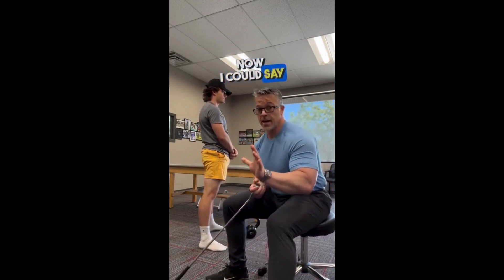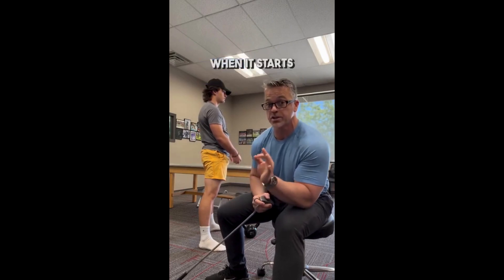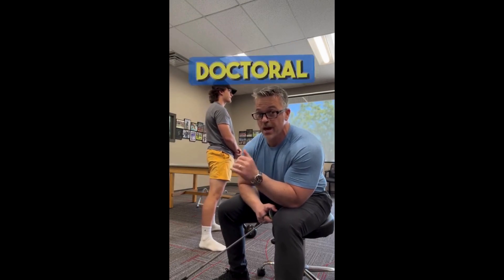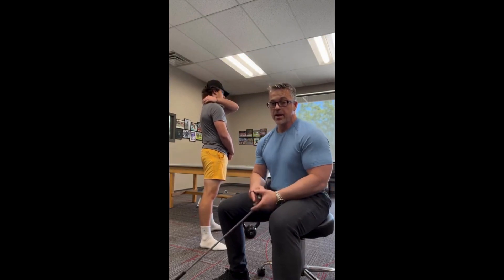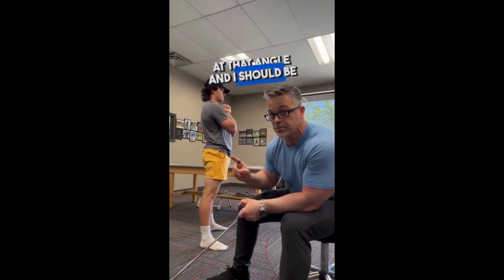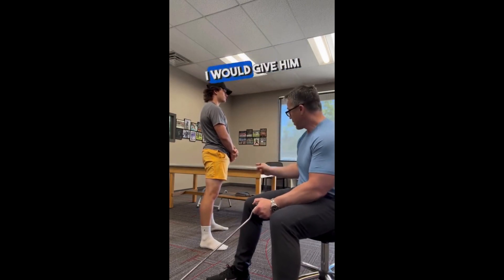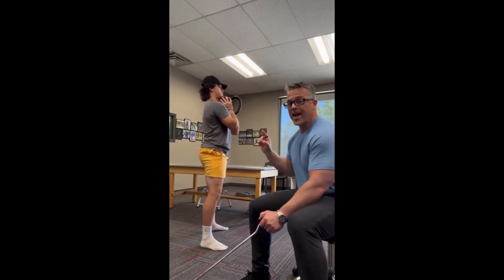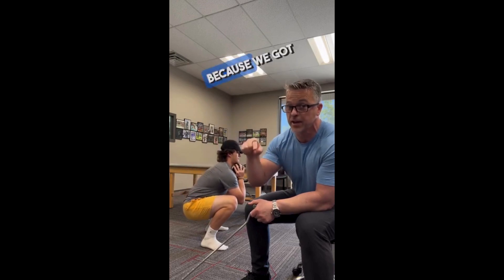When is it OK to tell patients...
“That’s a bad exercise, don’t do it.”
“Rest it.”
“Don’t do it if it hurts.”
“Just decrease the weight.”
“Put some tape on it.”
“Get a brace.”
“Modify the exercise.”

Every day all day, if you aren’t a medical professional with over seven years of higher education, a license, maybe even board certifications and years of experience.

If you are a doctor and you don’t understand the physiology behind the root cause of pain and injury,
it’s time to step up your game.

DM me “step up” now if you are ready to get out of the “brace and pace” mindset and step up to getting elite practitioner results!

Want to know where you are at in your career? Take this FREE assessment and find out if you are ELITE, average, confused, or just burnt out.